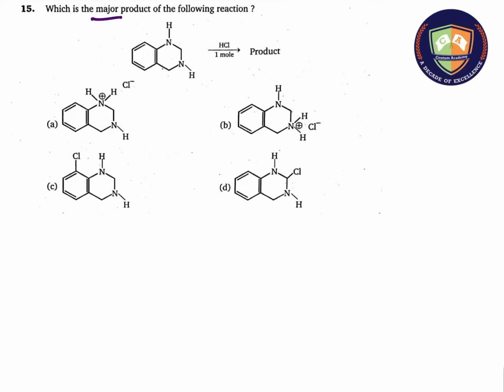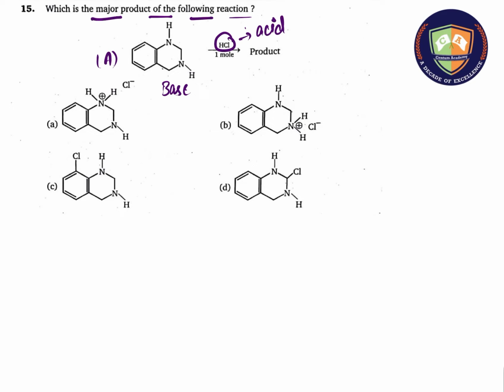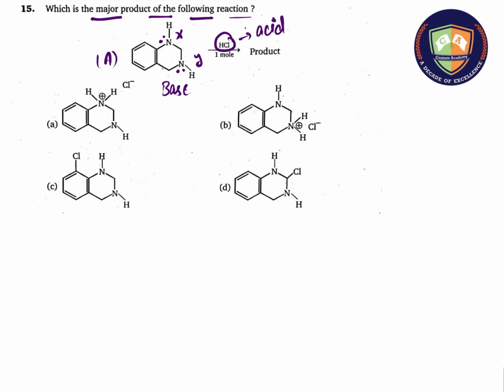General Organic Chemistry Level1 Q 15 MCQ